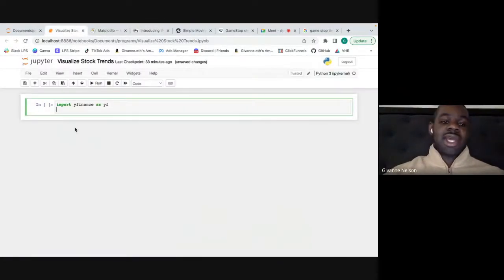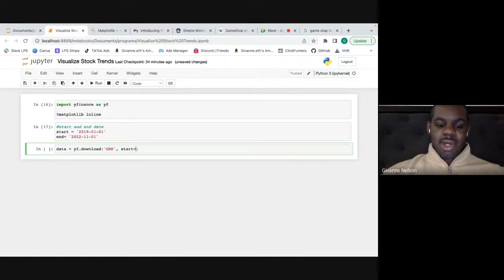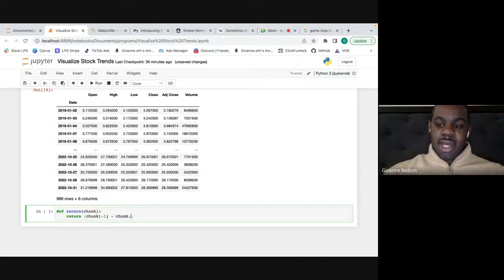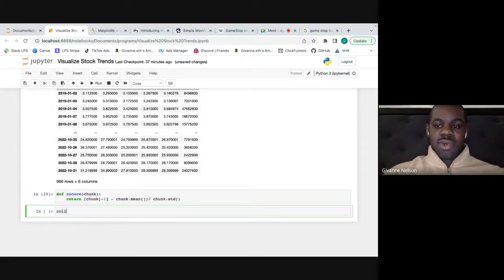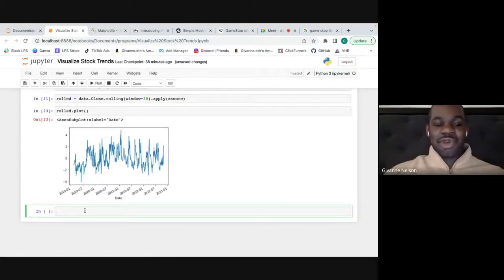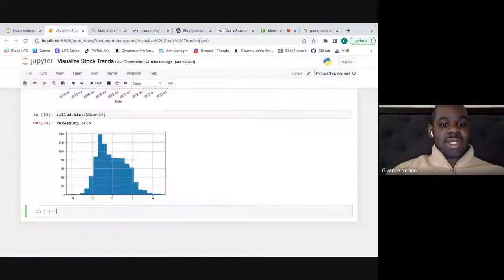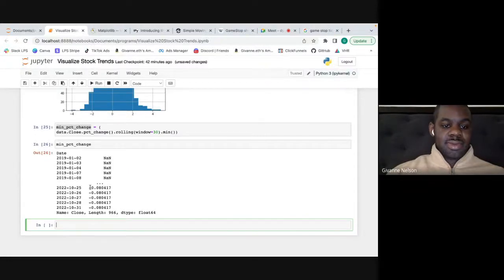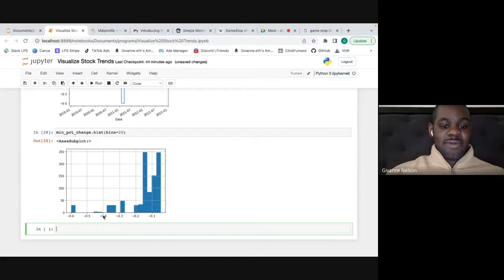Stock Trends and Finding the Dip with Python